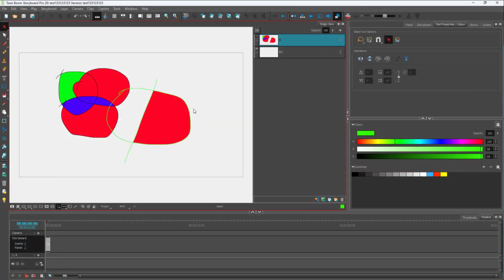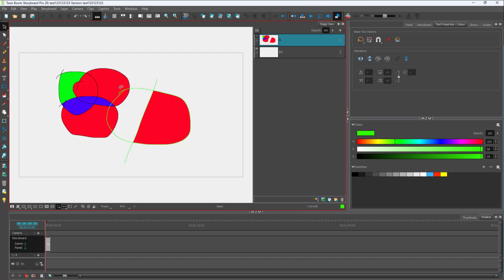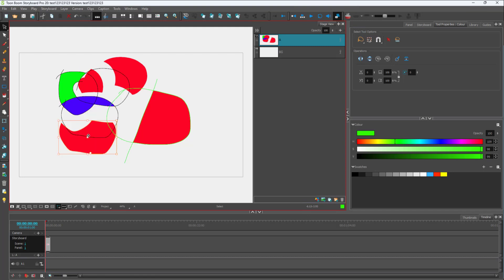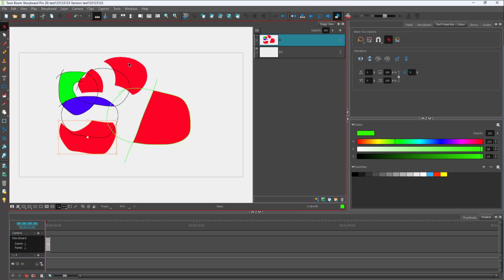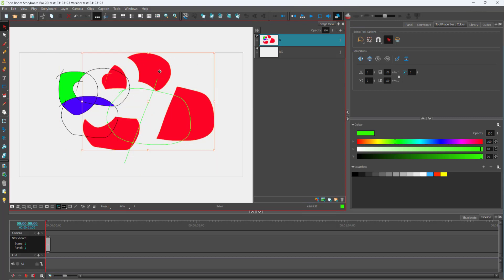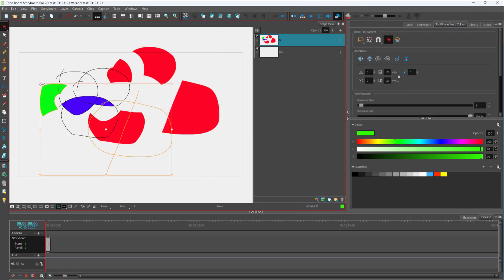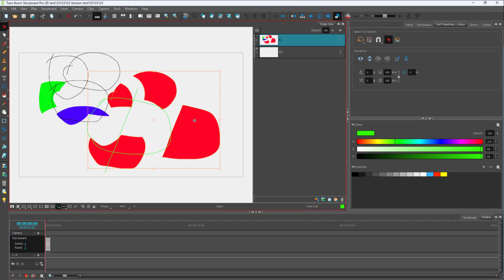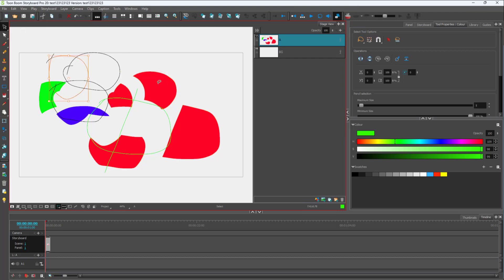Toon Boom Storyboard Pro Tutorial - Lesson 68 - Select by Color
In this tutorial, we will be discussing about Select by Color in Toon Boom Storyboard Pro.